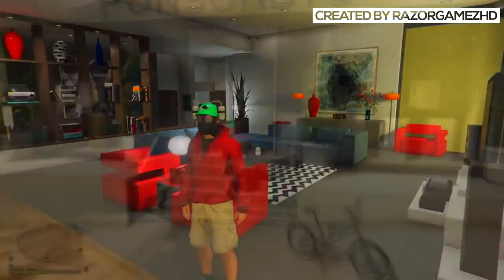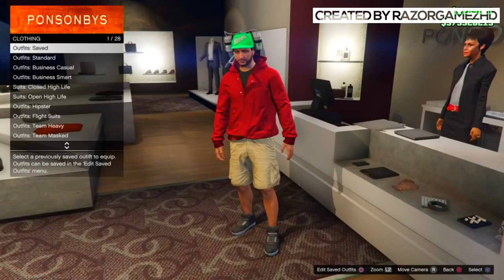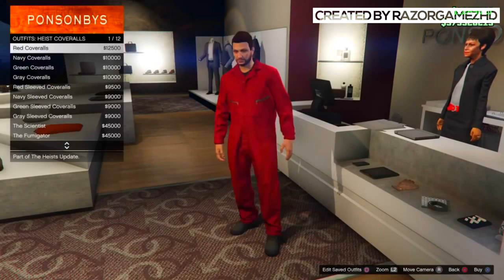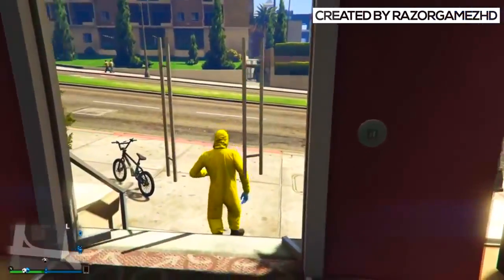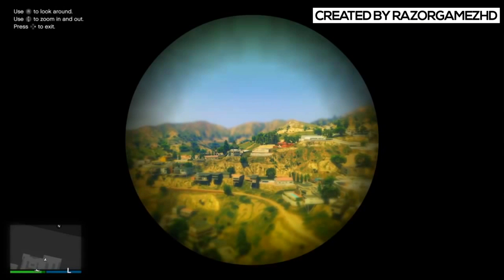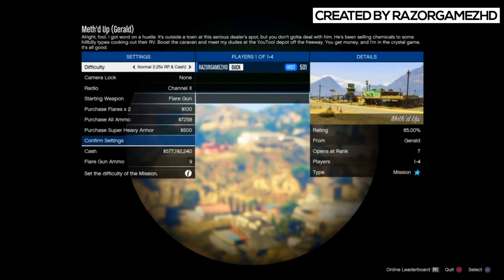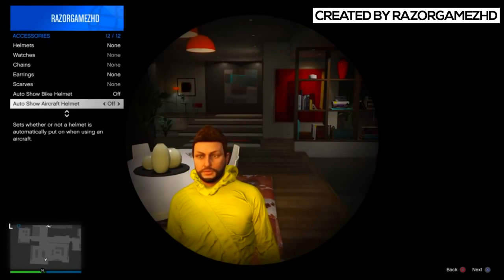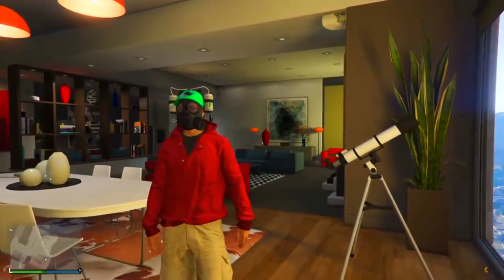GTA 5 Glitches 1.33/1.28: ''How to Get GAS MASKS On Any Outfit'' | Gas Mask Glitch (ALL CONSOLES)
In todays video we have an Awesome GTA 5 Glitch showing you how to get the Gas Mask on any outfit on GTA 5 Online working after patch 1.32 and 1.28 and on Xbox 360, Ps3, Xbox 1 and Ps4! ★Earn Money, Support & Promotion on YouTube! Partner Today

From Director: GTA 5 Online Gas Mask On Any Outfit Glitch! 1.26/1.28 ALL CONSOLES! (GTA 5 Glitches!)

►Do You Need Graphic Designing? Order all your designs from our design team for CHEAP here!

►Best GTA 5 Unlimited Money Glitches, Money Lobbies and Money Methods Playlist After Patch 1.25/1.26/1.28 for Xbox 360, Ps3, Xbox 1 and Ps4!

►Best Unlimited RP Glitches and other Working GTA 5 Glitches After Patch 1.26/1.28 for all consoles!

-Xav, PmHD